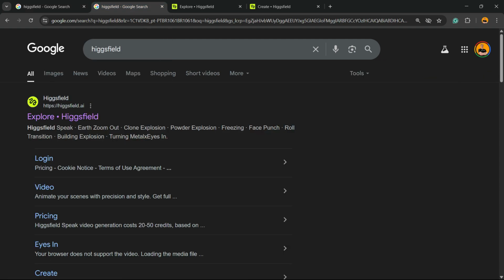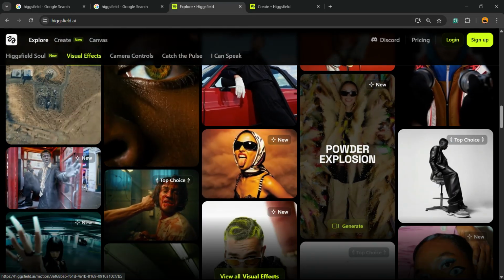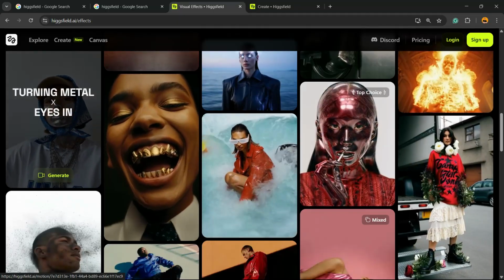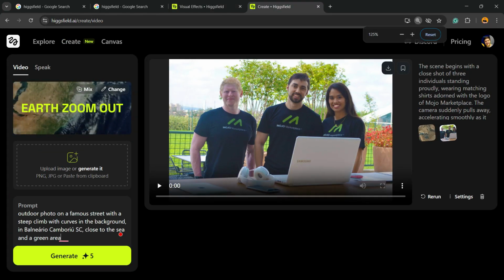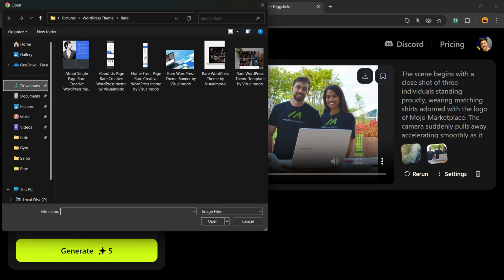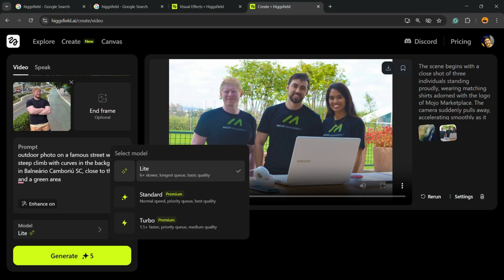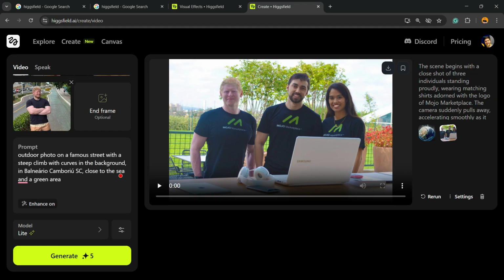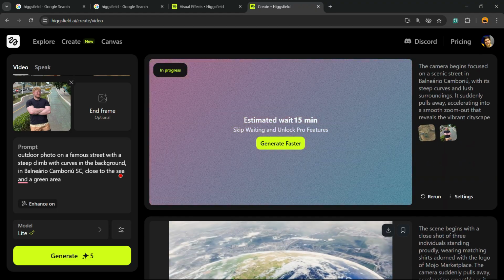Higgsfield Usage Guide: How To Add Motion Effects To Your Images & Pictures Using AI? 🤖🎨🎬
Want to bring your static images to life with stunning motion effects using artificial intelligence? In this video, you'll learn how to use Higgsfield AI — one of the most powerful new AI tools — to create animated visuals from your photos in just a few clicks.

Perfect for content creators, social media pros, designers, and anyone who wants to stand out with eye-catching, cinematic-style motion graphics without needing video editing skills.

📌 In this tutorial, you'll discover:
✅ What is Higgsfield AI and how it works
✅ How to upload and animate images using motion effects
✅ How to adjust visual styles and control animation
✅ Tips for using motion-enhanced images on TikTok, Instagram, YouTube Shorts
✅ How to export and share your final creation in HD

This guide is ideal for creators, marketers, designers, influencers, and digital artists who want to add depth and movement to their content using next-gen AI.

🔥 Don't forget to:
👍 Like the video if this tutorial helped
📤 Share with your creative team or community
💬 Comment: Which image would you animate first using Higgsfield?